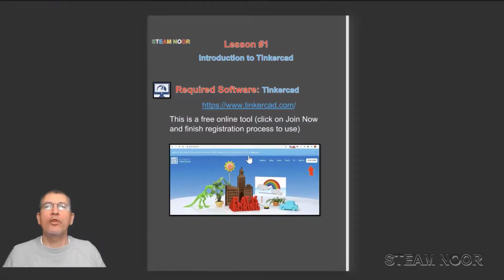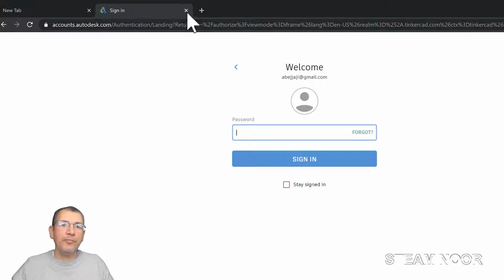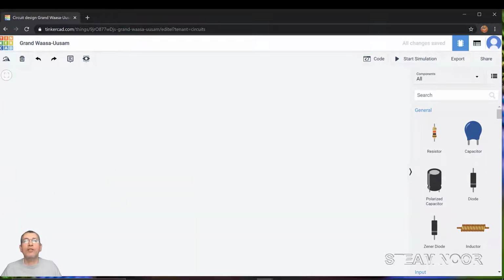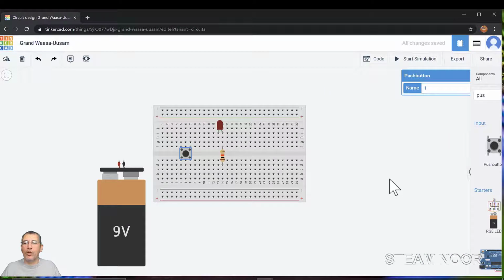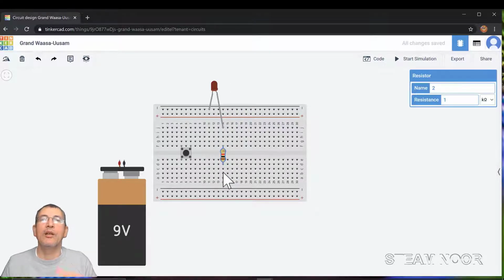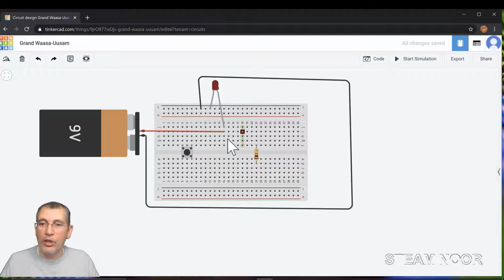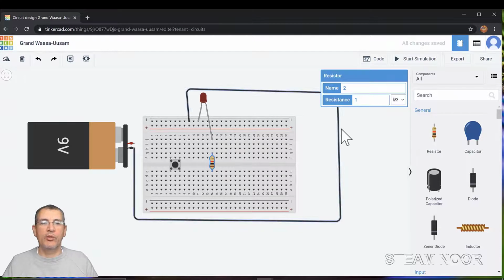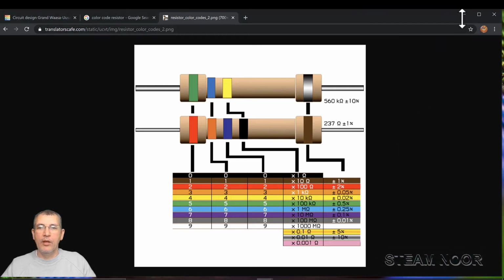Lesson1 Part1 (Introduction to Tinkercad)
STEAM NOOR Online eLearning free classes are starting March 6th throughout entire year of 2021 every Saturday at 2.00 pm in dedication for my kids Majd Bejjaji, Sofia Bejjaji and Saousane Bejjaji.
Please, use following link to sign in